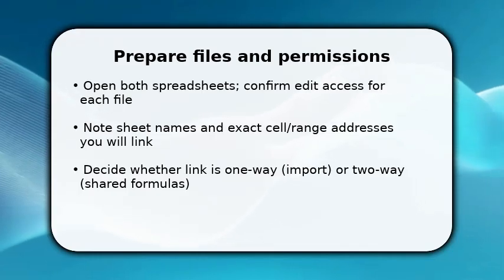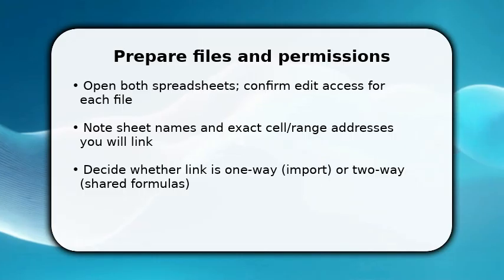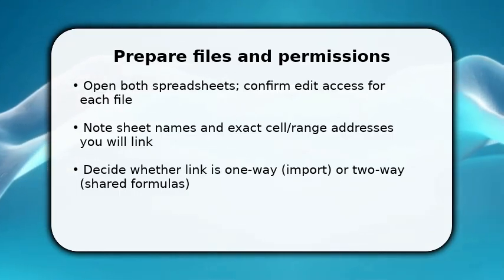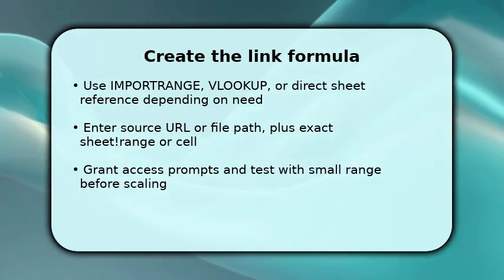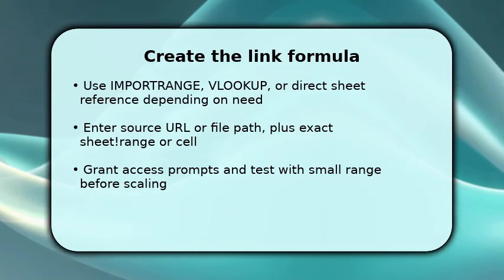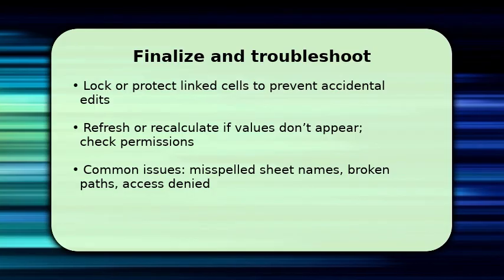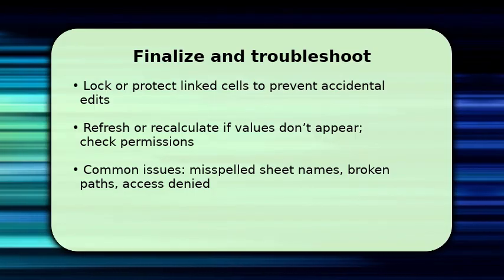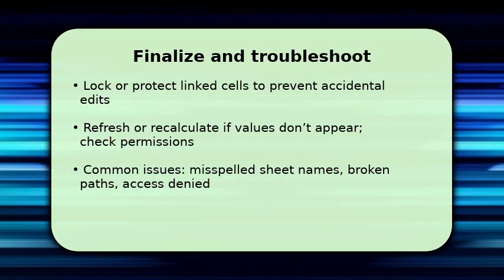How to Link One Spreadsheet to Another - Easy Guide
How to Link One Spreadsheet to Another - Easy Guide | 🔒 Surfshark VPN Deal — Stay private and secure. $1.99/mo + 3 Months Free ▸

Discover the simple steps to link two spreadsheets on your computer or cloud service. This guide covers essential techniques for merging data, syncing files across platforms like Google Sheets and Microsoft Excel, ensuring seamless integration without losing information.

link spreadsheet, merge sheets, sync documents,